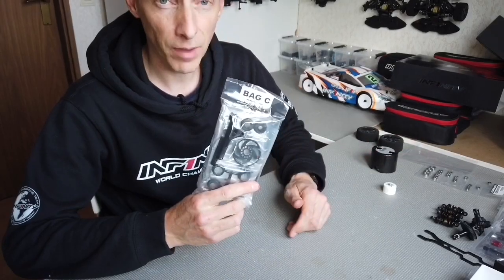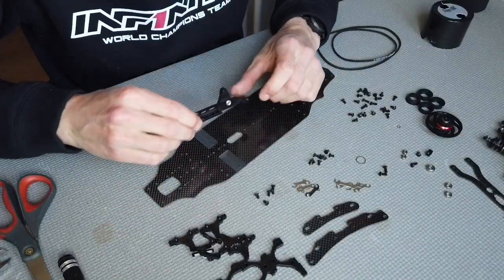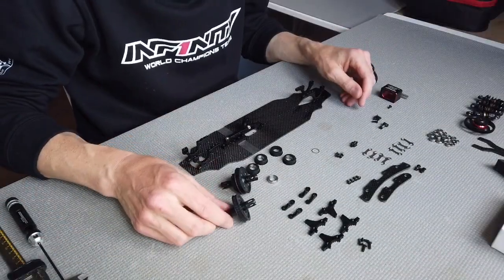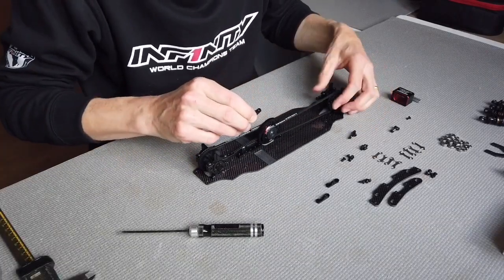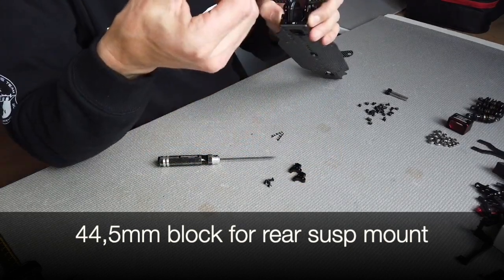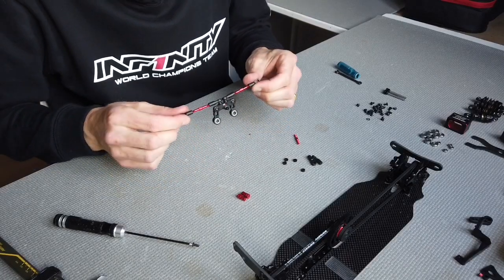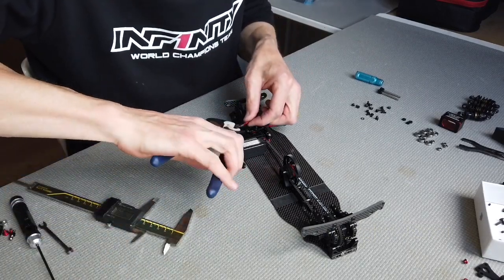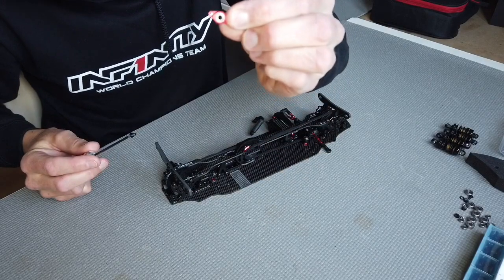IF14 II ASSEMBLY PART 2 by Jilles Groskamp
In this video I continue to assembly the IF14-2